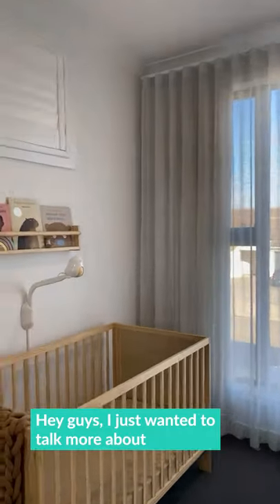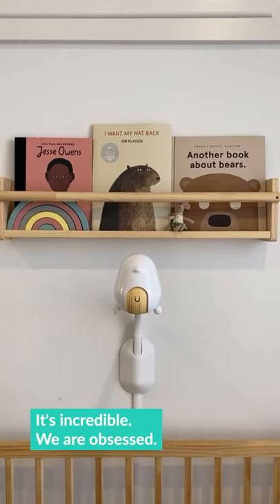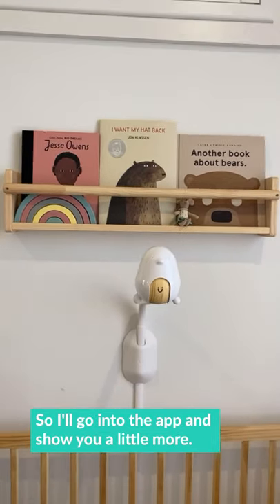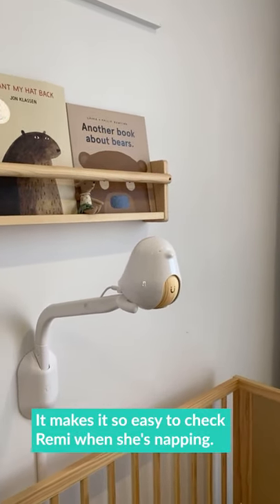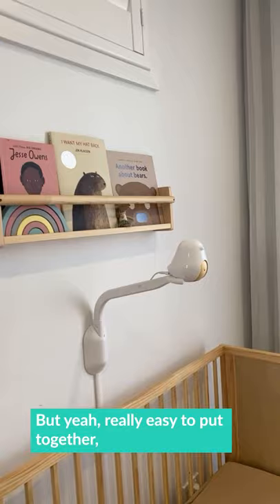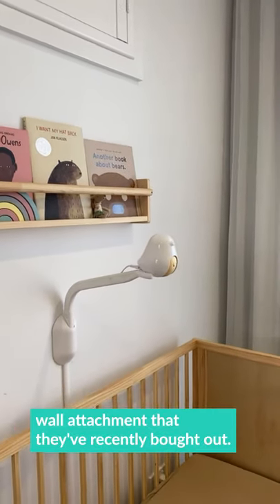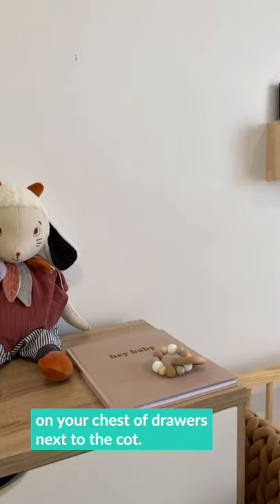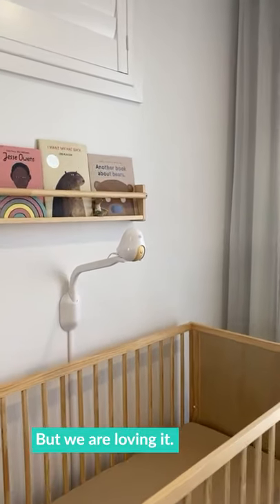CuboAi Mom Review by Jamie.loves (Part 1) | Smart Baby Monitor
Our CuboAi smart baby monitor wall mount set fits in perfectly with Jamie’s nursery.

What is CuboAi?

See your baby in a whole new way with crystal-clear 1080p HD video, adorable snapshots, and exclusive proactive safety alerts.